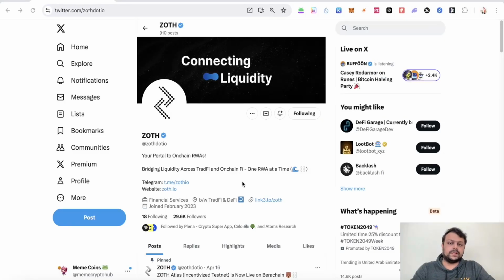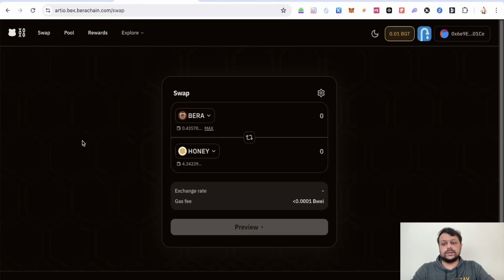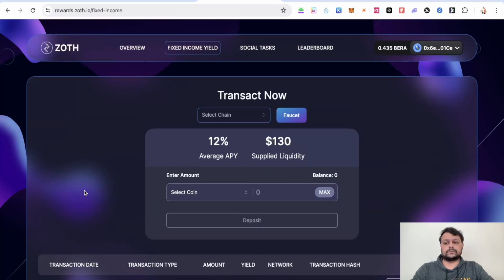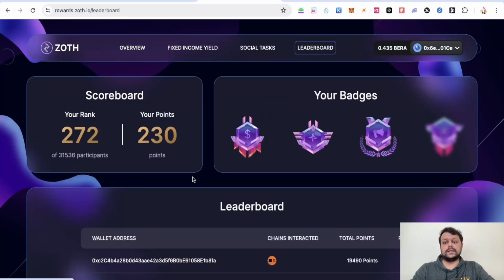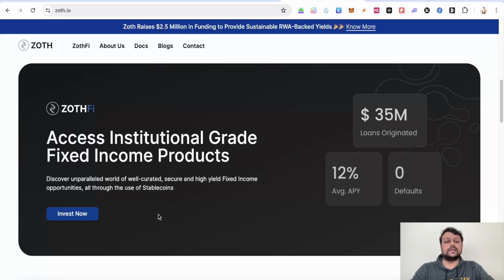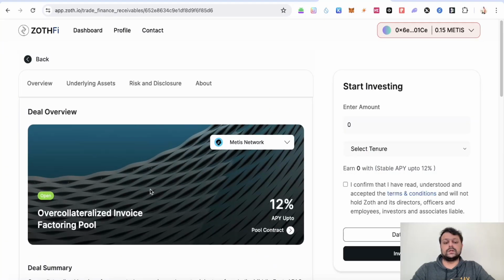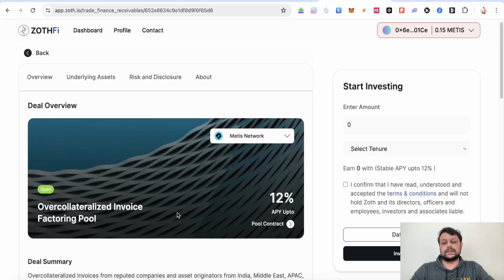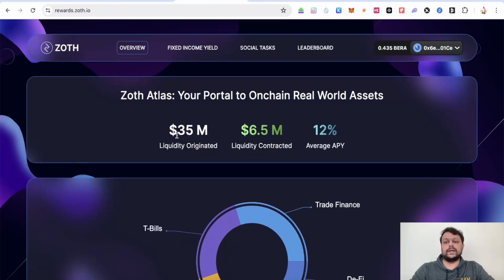Zoth Fi Airdrop Farming on Berachain | Farm For Free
Code: CRYPTO505

Code: LSDEXITT

Code: yqLvRr

🟢Berachain Airdrop Farming Links:
1. Connect Berachain To Your Wallet
3. Faucet To Get Bera Coins
8. Free Entry on WagmiPad
Code: LSDEXITT
9. BerasGonna Make It Quest
10. Dirac Finance Bera Vault
12. Limited Edition Bera NFT's
14. Third Web Token Deoply
15. Create NFT's on Berachain
16.
Password: Ooga Booga